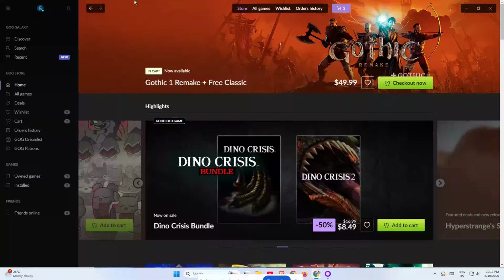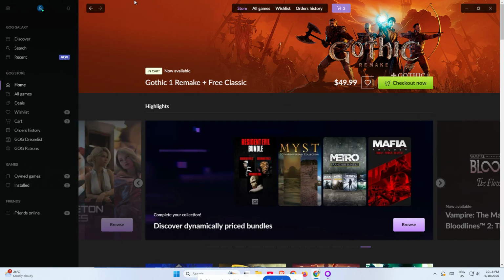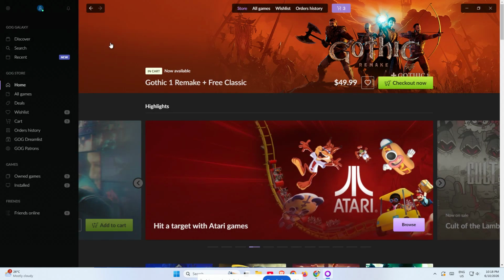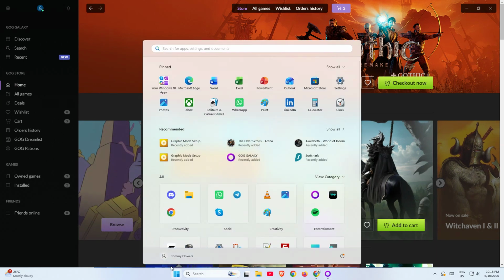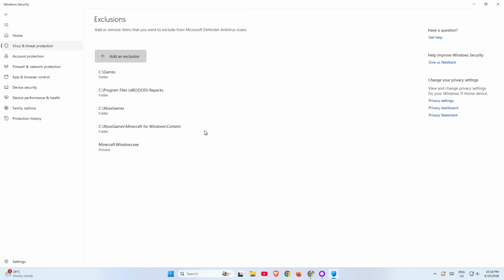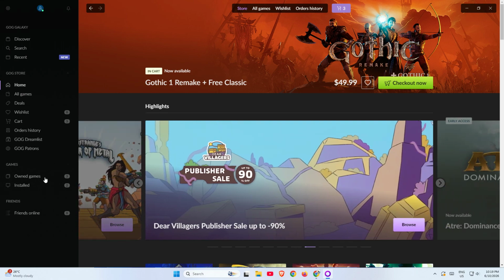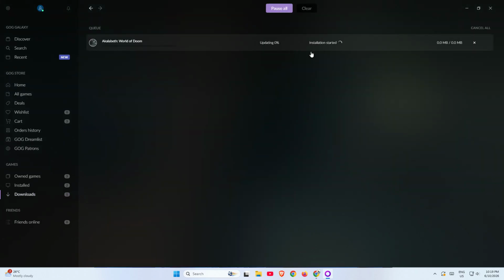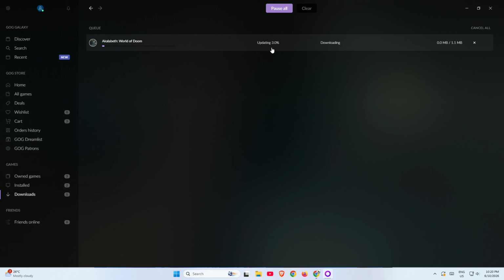Fix Gog Error E3 (Quick Troubleshooting Guide)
Learn how to fix GOG Error E3 with simple steps like refreshing your account, adding antivirus exclusions, and verifying game files. This guide helps you troubleshoot launcher and update issues fast.

🕚Timestamps:
0:00 Intro
0:18 Refresh Your GOG Account
0:46 Configure Antivirus & Firewall Exceptions
1:33 Verify Local Game Files
2:09 Final Recap
2:25 Outro

✍️What You'll Learn In This Video:
• How To Refresh Your GOG Account To Fix Sync Issues
• How To Add GOG Galaxy To Antivirus Exclusions
• How To Configure Windows Security Exceptions For GOG
• How To Verify And Repair Game Files In GOG Galaxy
• How To Troubleshoot GOG Error E3 Step By Step

💡Pro Tips:
• Restart GOG Galaxy after each fix so the changes apply properly.
• If Windows Security is not enough, check any third-party antivirus software too.
• Always verify the affected game files when the error happens during updates.
• Add the full GOG Galaxy folder, not just the launcher shortcut.
• If the issue persists, reboot your PC before trying again.